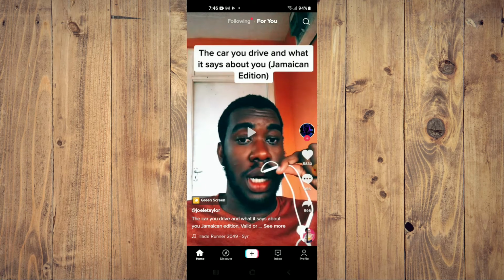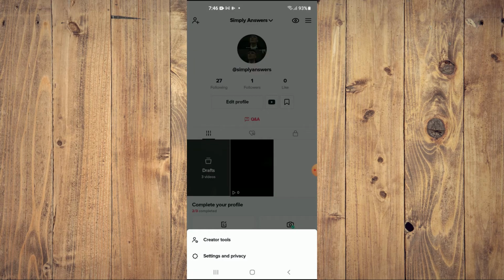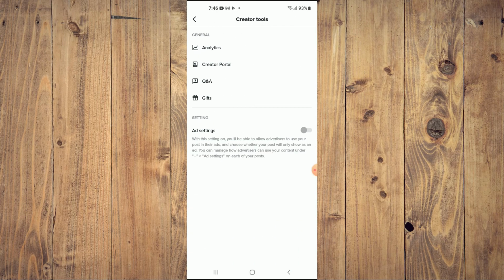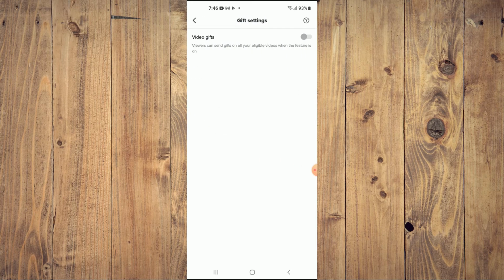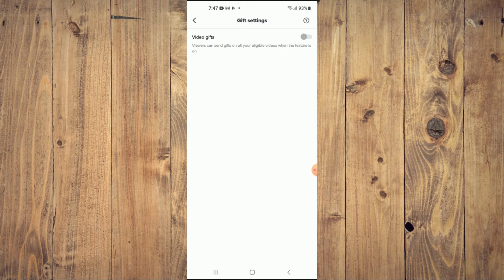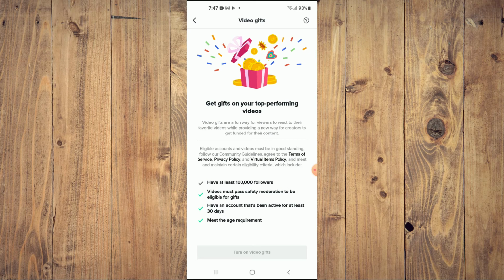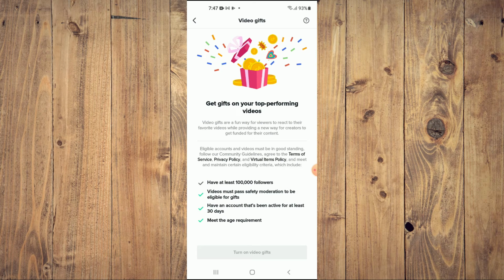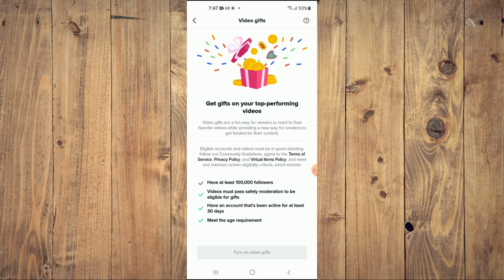how to enable video gifts on tiktok